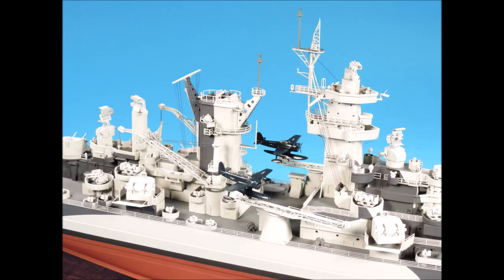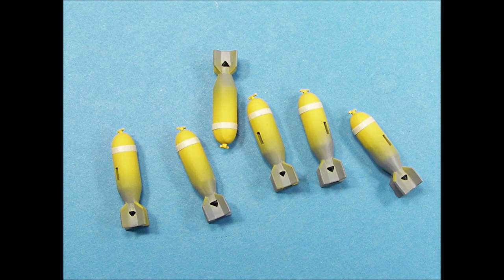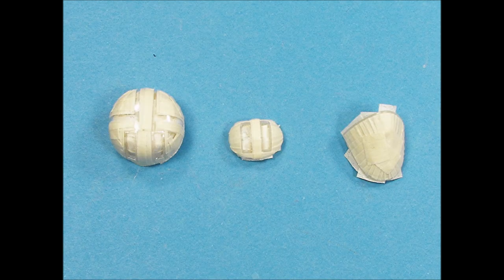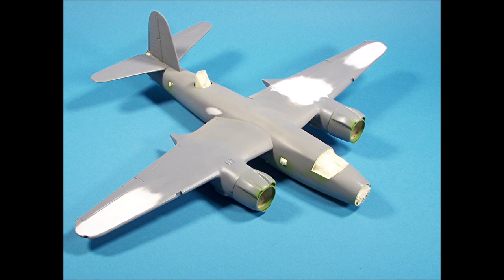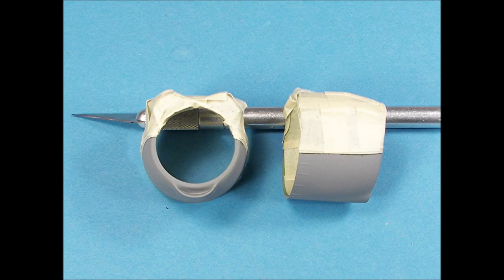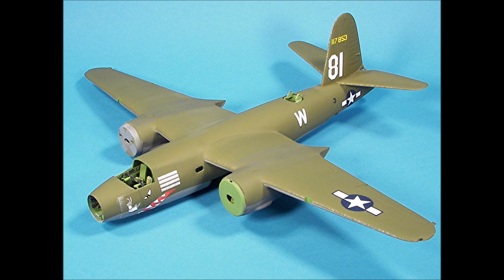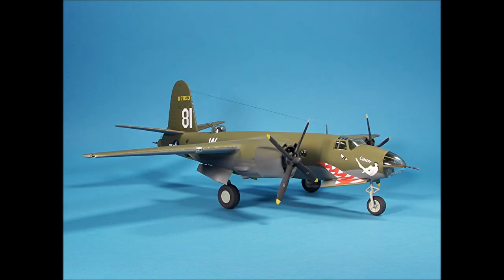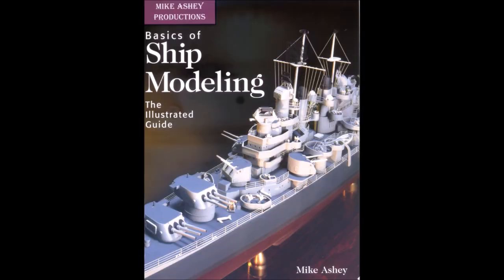The B-26 Marauder – building and detailing the AMT 1/48 scale kit, part-3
In part-3, Mike works on the final assembly, paint mixing and airbrushing, decaling and mild weathering.
Here is the link to the PDF manual on my website for this project: